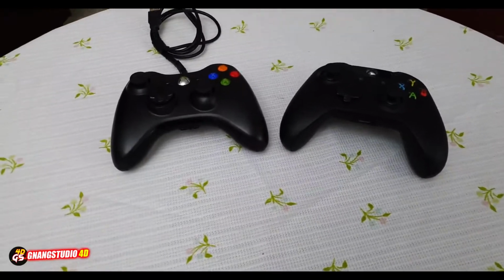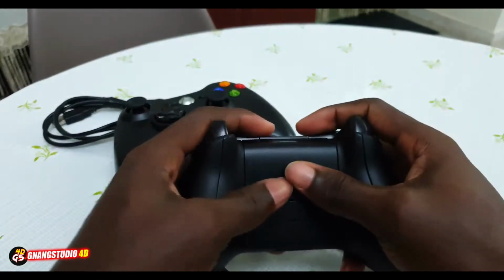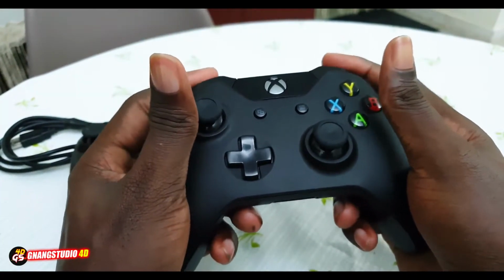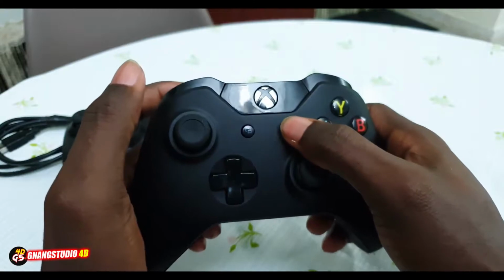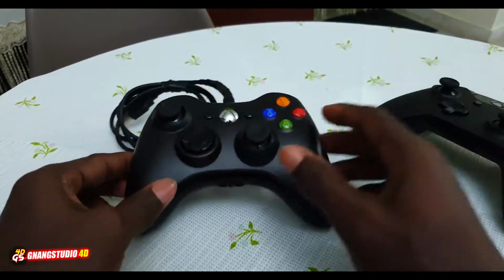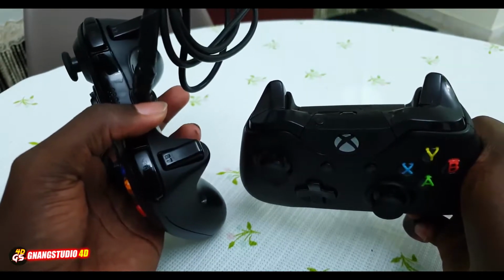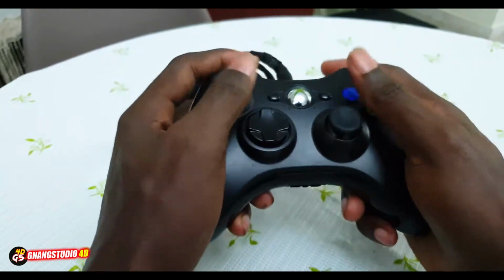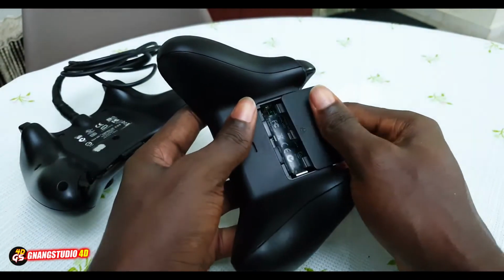XBOX ONE CONTROLLER VS XBOX 360 CONTROLLER - NOISE TEST